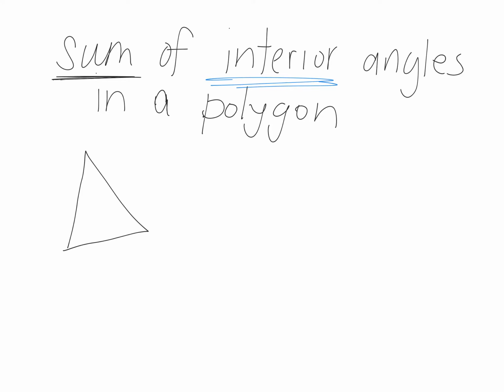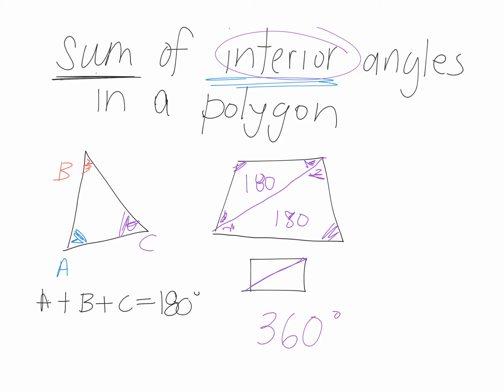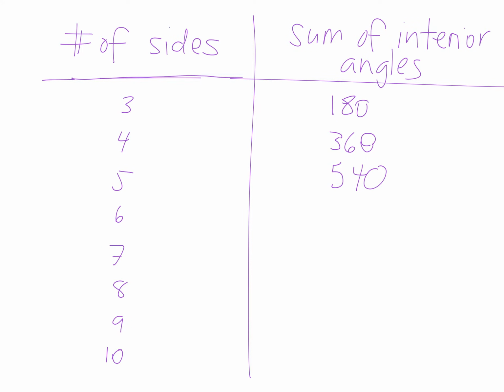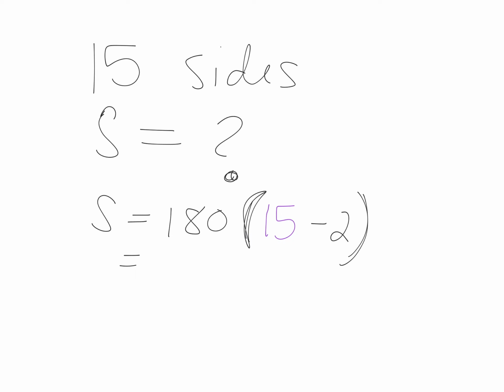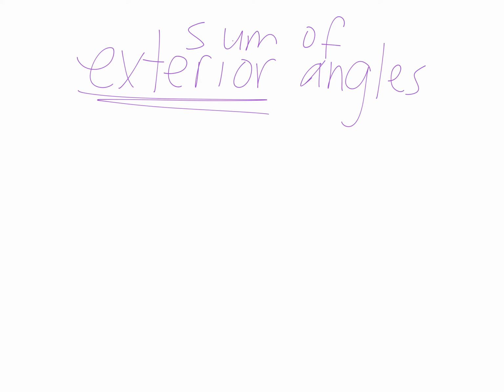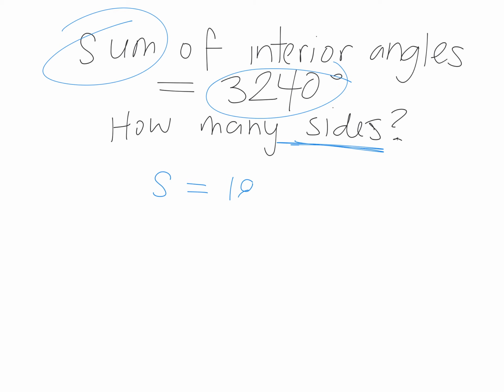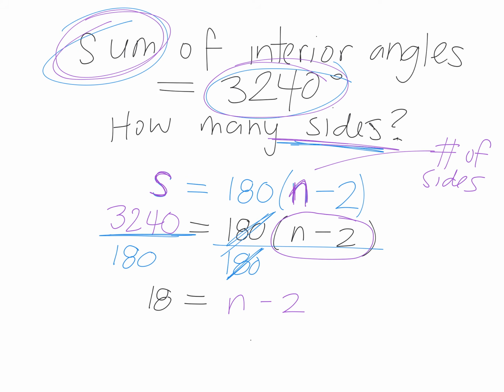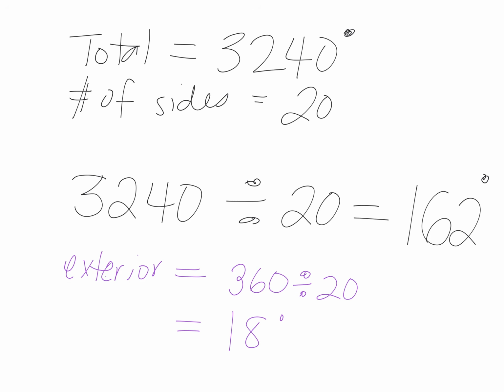How to find sum of interior angles in a polygon gr 9 applied